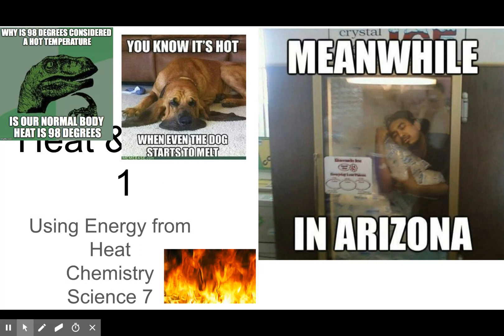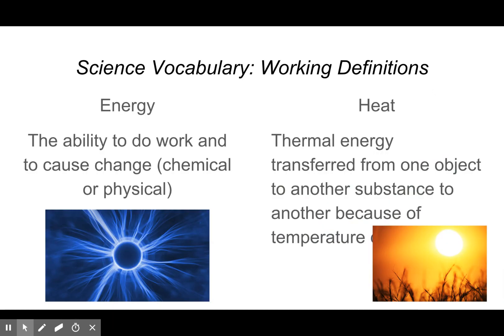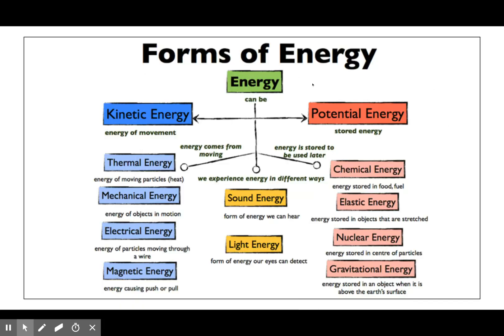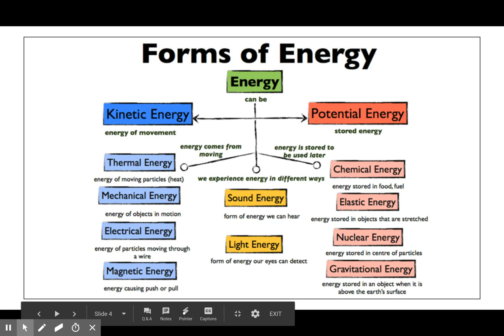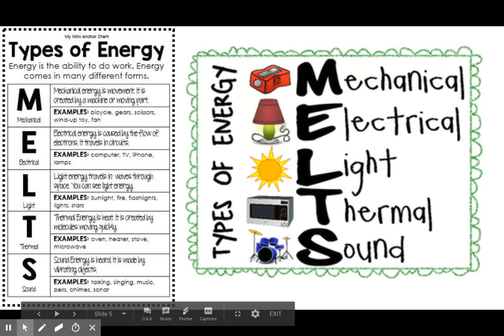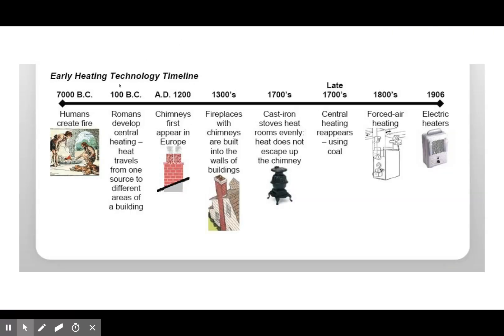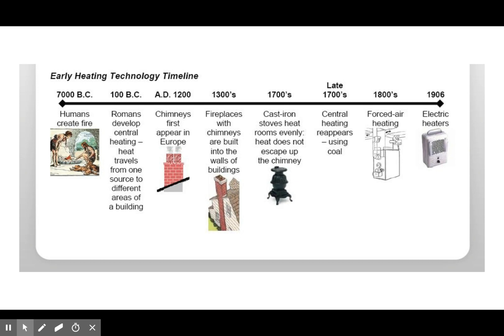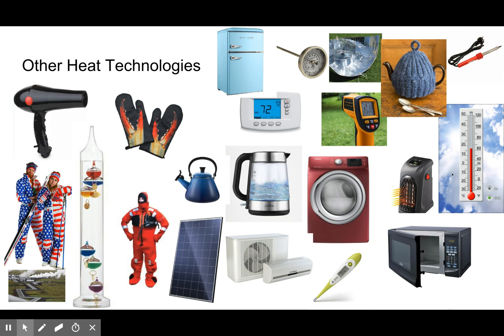Jan 5, 2019 9 01 AM